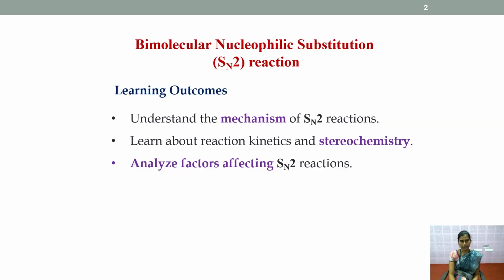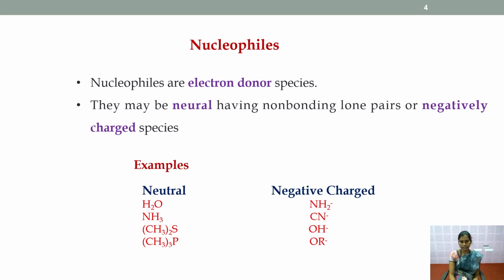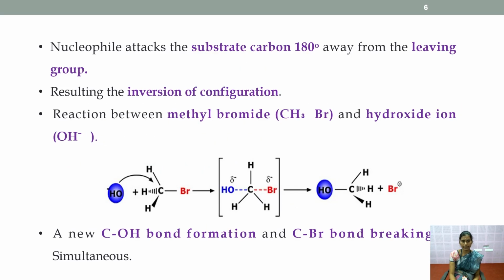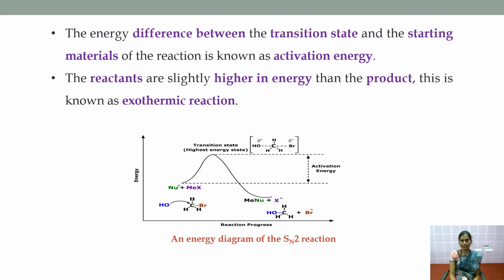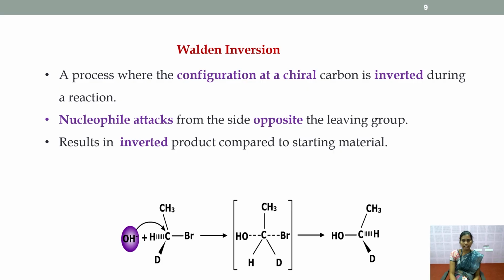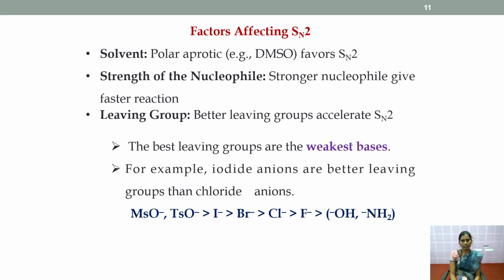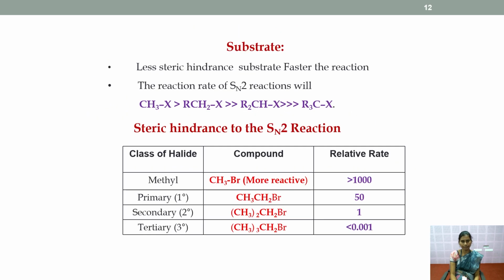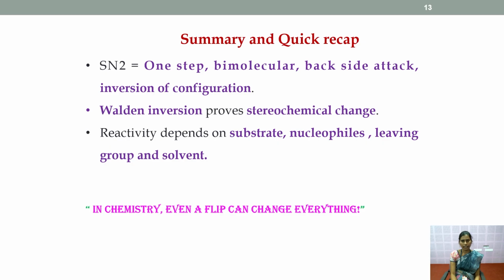Bimolecular Nucleophilic Substitution Reaction | Chemistry | E-Learning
Ms. AKILA S
Assistant Professor,
PG & Research Department of Chemistry,
Theivanai Ammal College for Women (Autonomous),
Villupuram,

Topic: Bimolecular Nucleophilic Substitution Reaction

SN2 is a type of organic reaction in which the rate is directly proportional to the concentrations of both the nucleophile and the substrate. It undergoes possible transition state. The rate of an SN2 reaction increases with less steric hindrance, making primary alkyl halides the most reactive, while tertiary ones are nearly unreactive. Strong and compact nucleophiles enhance the reaction speed, and weak bases serve as effective leaving groups. Polar aprotic solvents such as DMSO are preferred, as they do not hinder nucleophilicity. Soft nucleophiles without bulky substituents are generally more efficient in SN2 mechanisms. More effective the nucleophile, higher will be the rate of reaction. Soft bases that do not contain bulky substituent are usually good nucleophiles. Weak bases are often good leaving groups. SN2 are stereospecific.